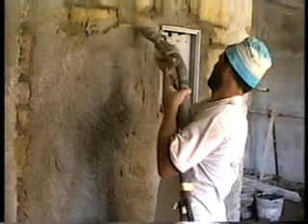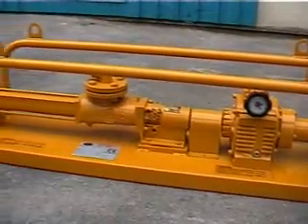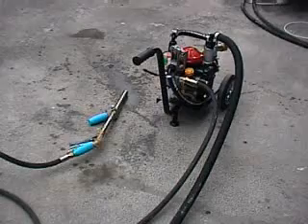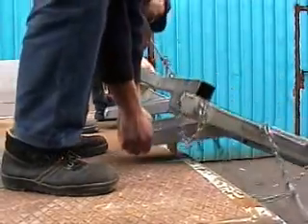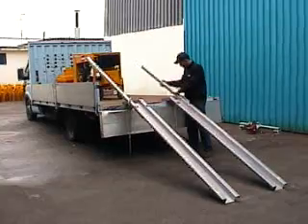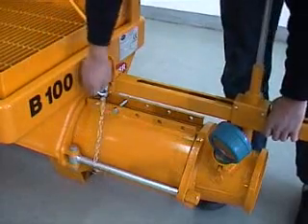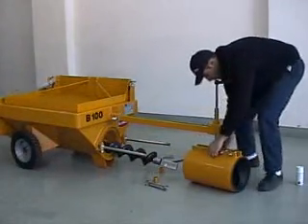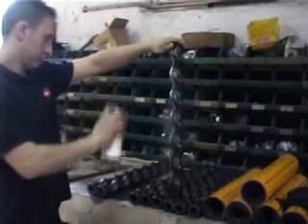concrete pump - B100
Pumping - Spraying - Injecting - Plastering
Made by Bunker, the world's smallest concrete pump with rotor-stator system. All hydraulic drive with gradual output and pressure control.
The unique alternative to much more expensive and difficult to manoeuvre machines.
With the B100, you can pump
Mortar and concrete with aggregates up to 25 mm, you can spray plaster and concrete, inject micro-piles and ties.